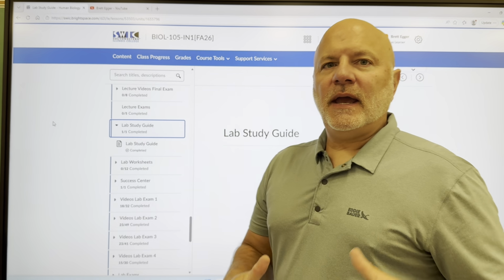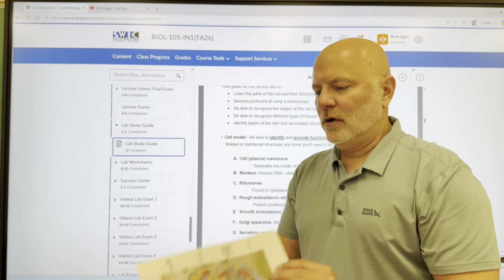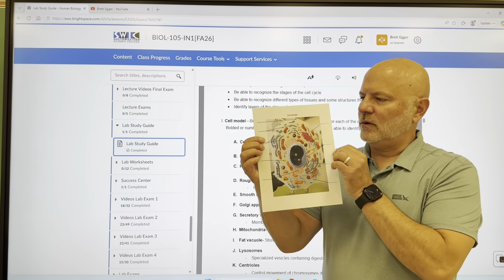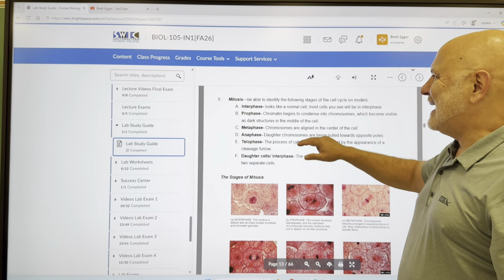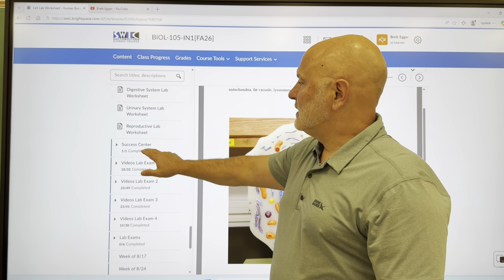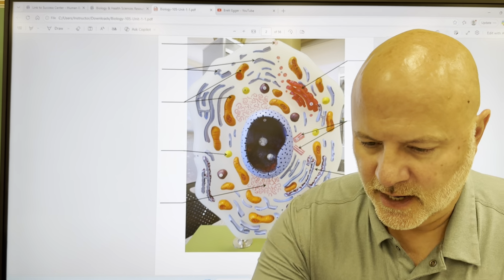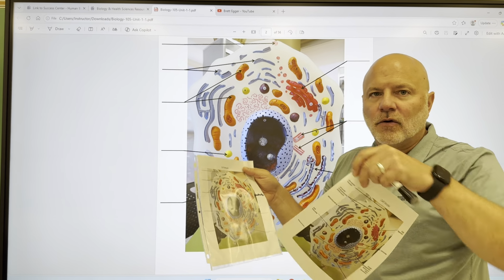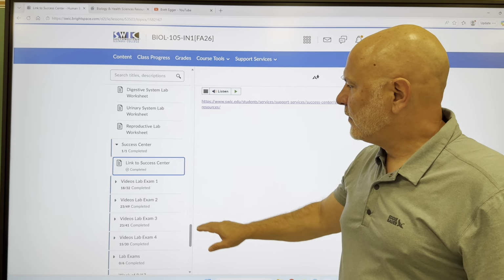BIOL 105 IN1 Lab Portion of the Course